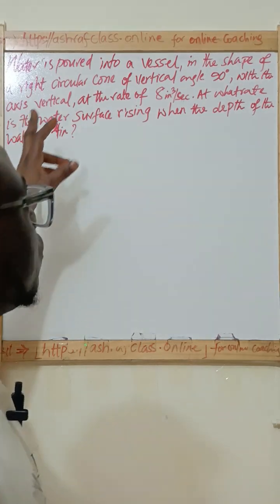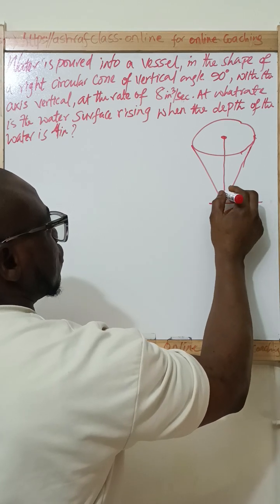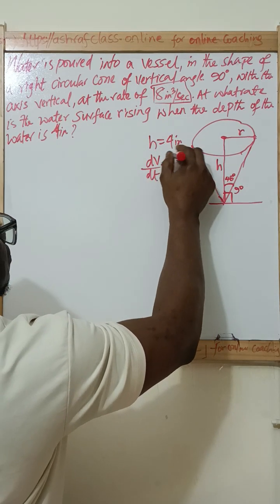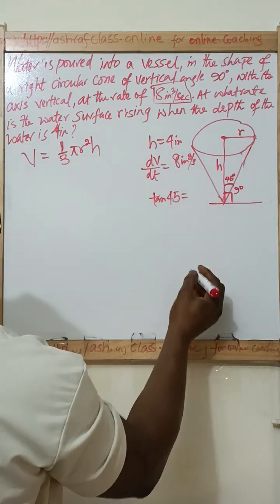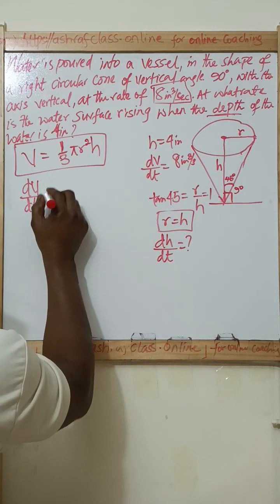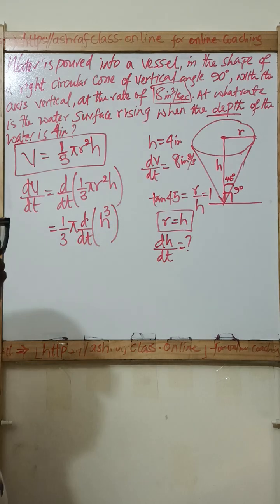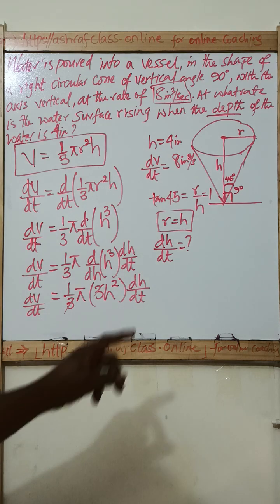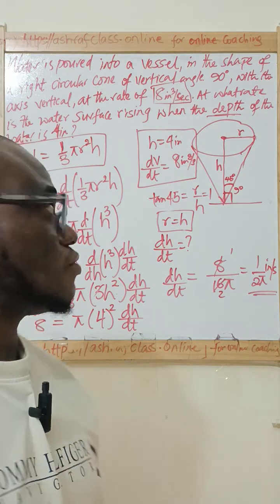Calculus Application: Water is poured into a vessel, in the shape of a right circular cone of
Calculus Application: Water is poured into a vessel, in the shape of a right circular cone of vertical angle 90 degrees, with the axis vertical, at the rate of 8in3/sec. At what rate is the water surface rising when the depth of water is 4inches.